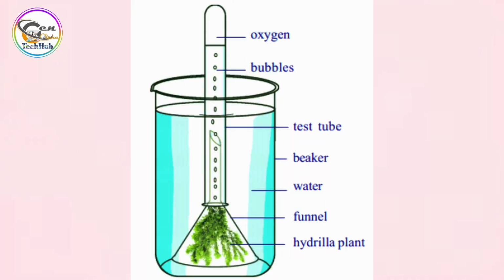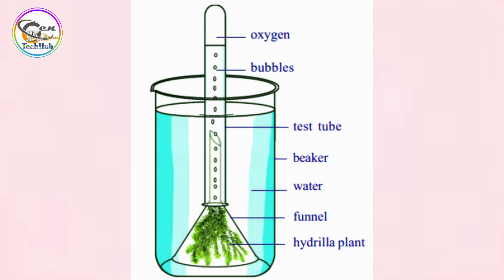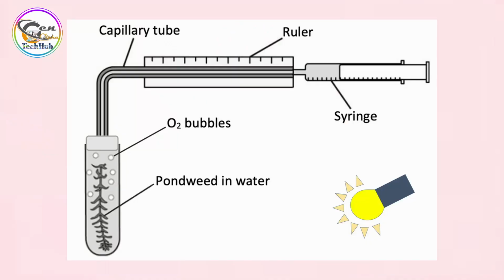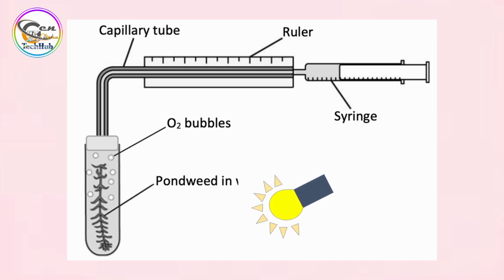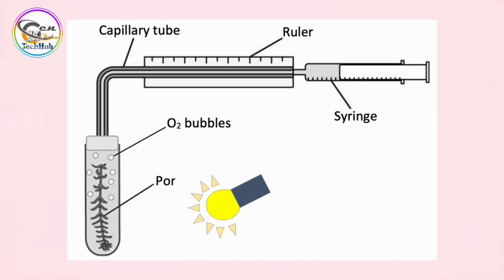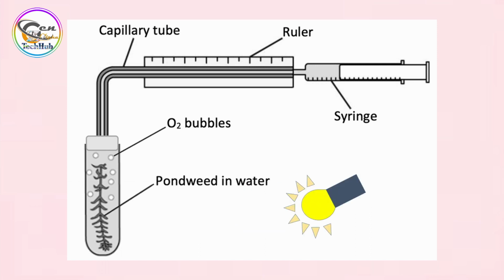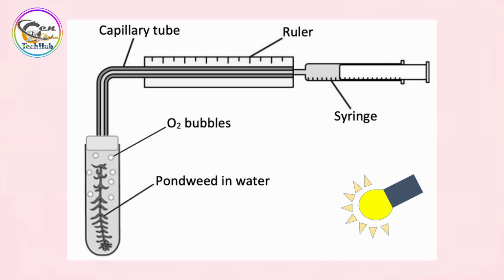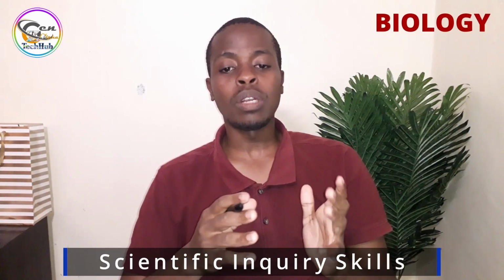KS-3 Photosynthesis-Scientific Inquiry skills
Collection and test for oxygen gas produced in photosynthesis.
Investigating how light intensity affects the rate of photosynthesis.